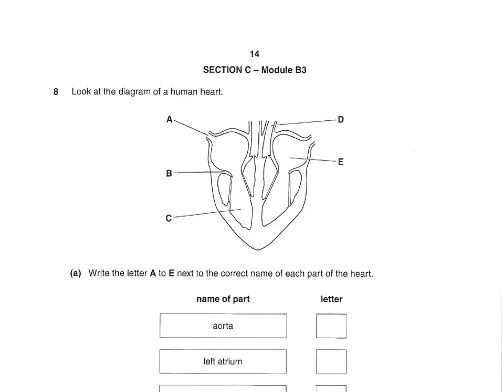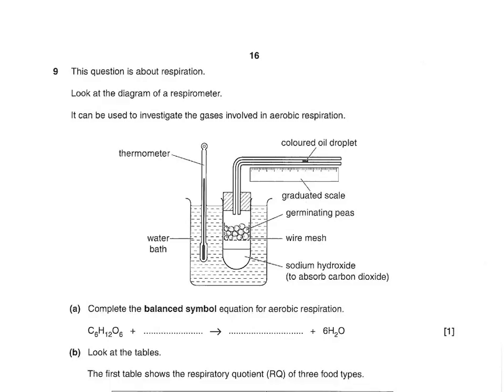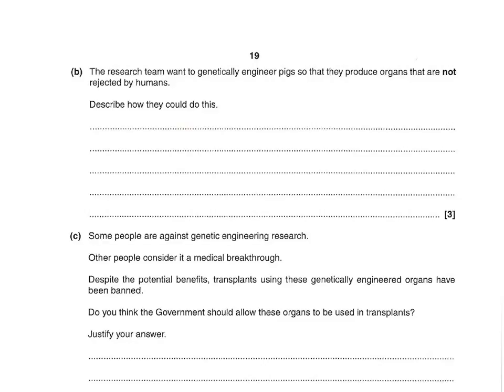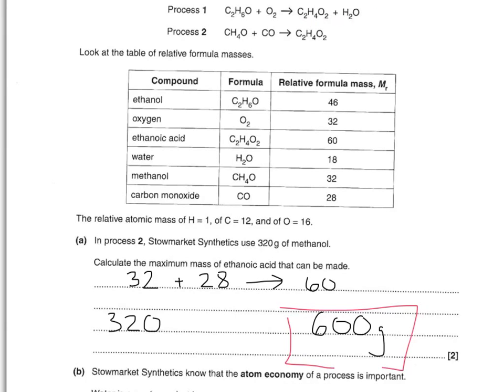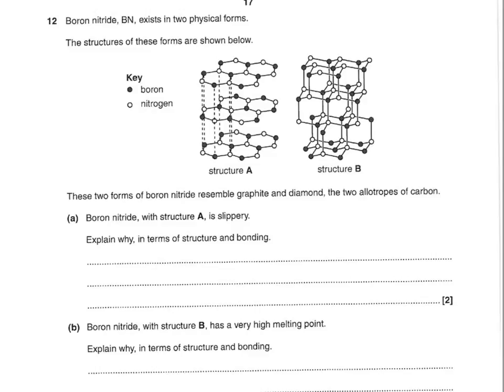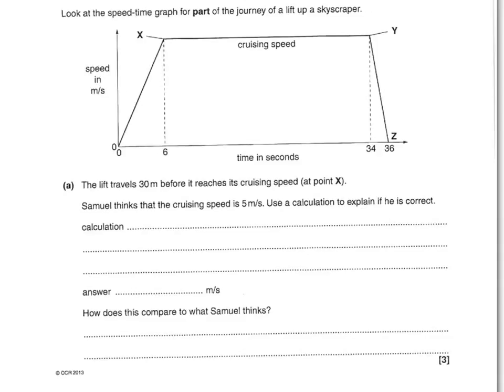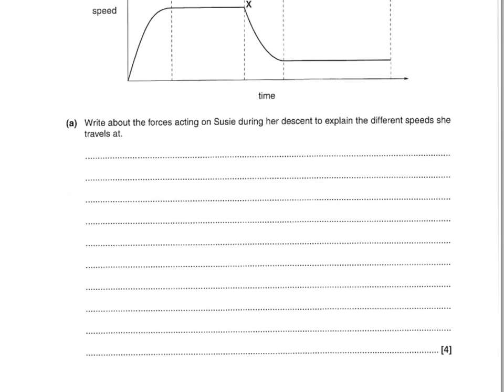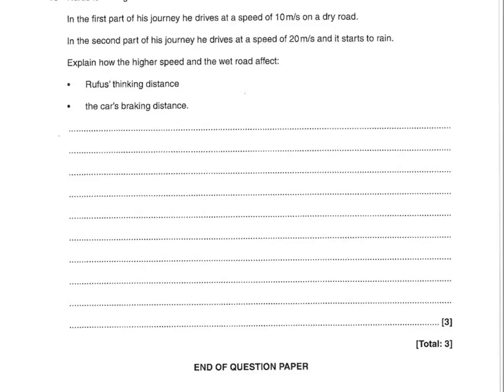Wizard Purple Paper